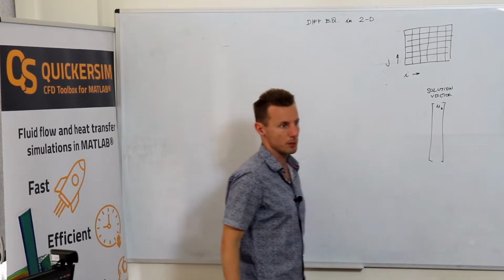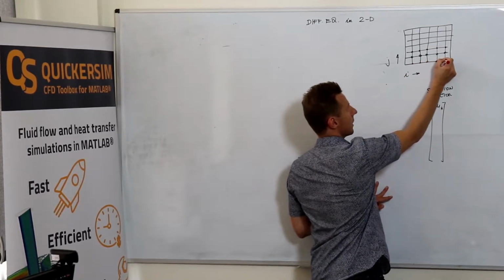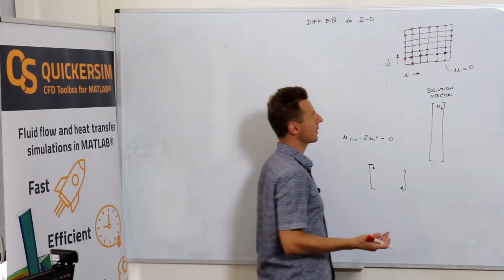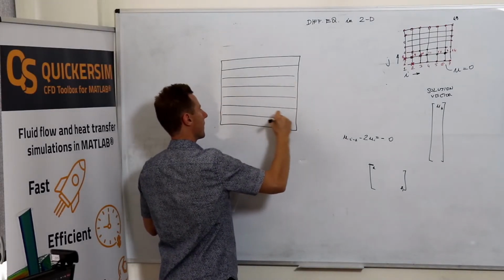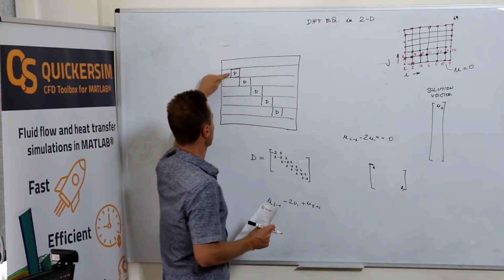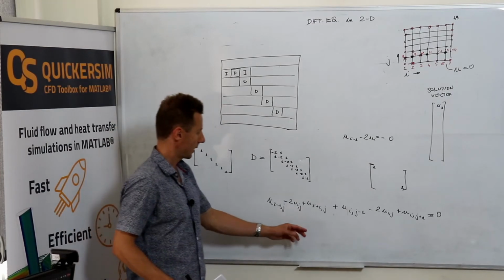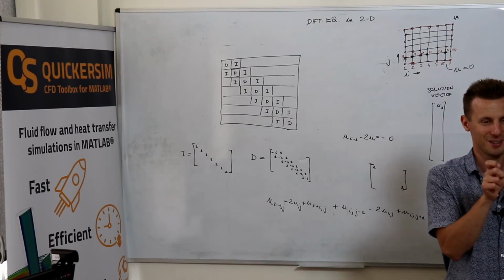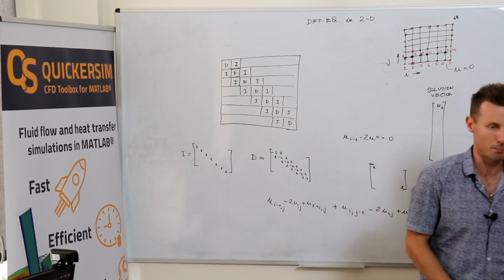CFD Course - 19 - Finite Difference Method: 2D case